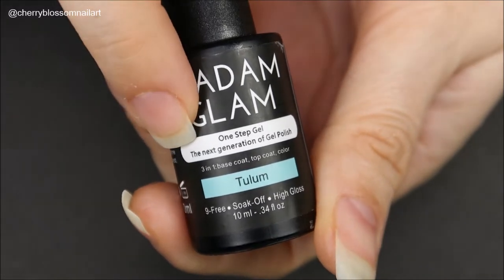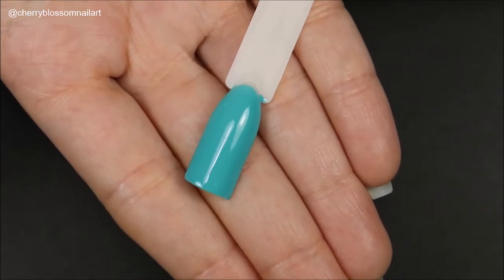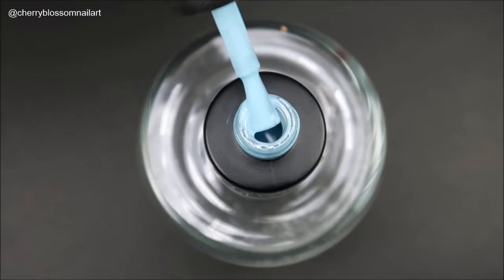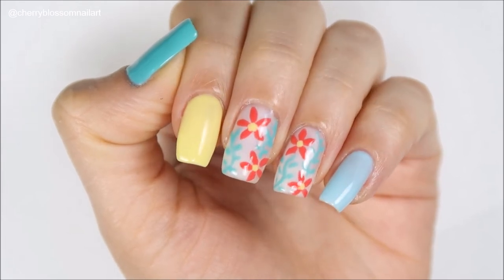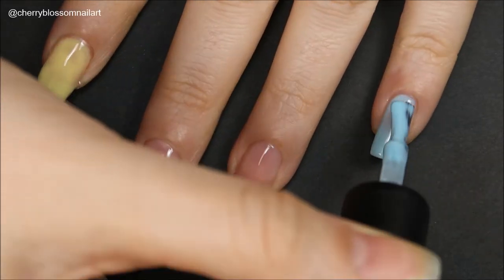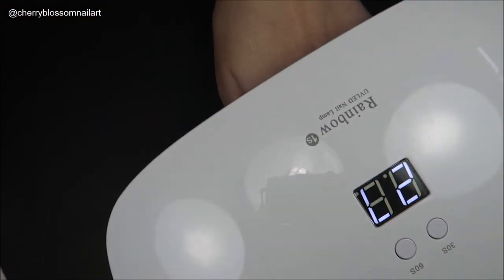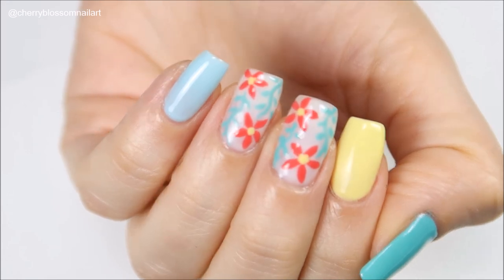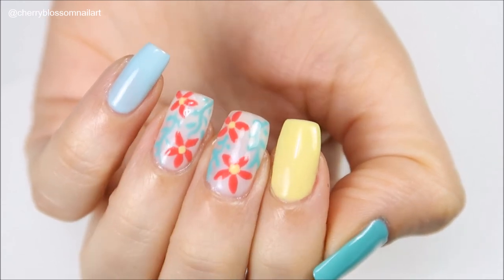Summer Flower Nail Art | One Step Gel Polish Madam Glam Taco Bar Collection Swatch and Review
Hey guys, in this video I will show you guys very easy nail art tutorial using gel nail polish and swatch and review of madam glam one step gel nail polishes - taco bar collection.

Music Credits - Youtube library

nailart